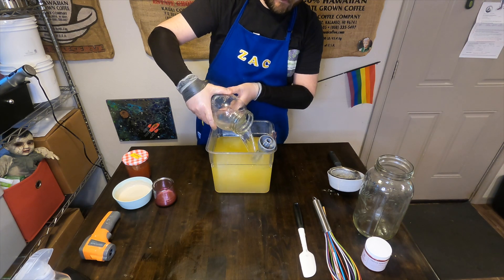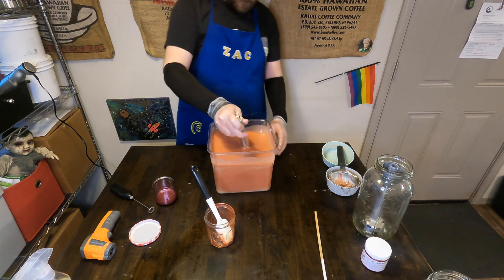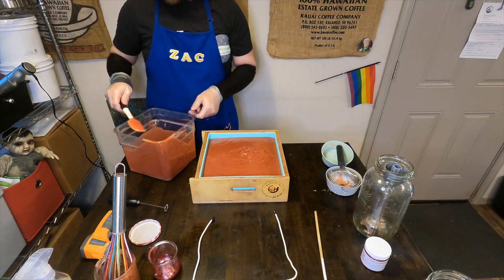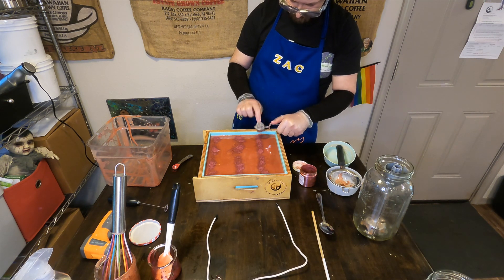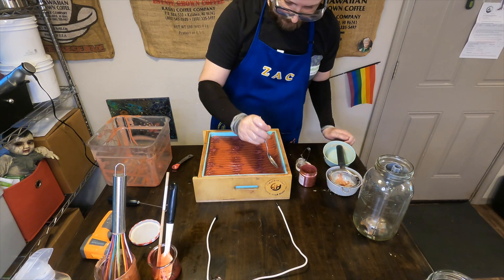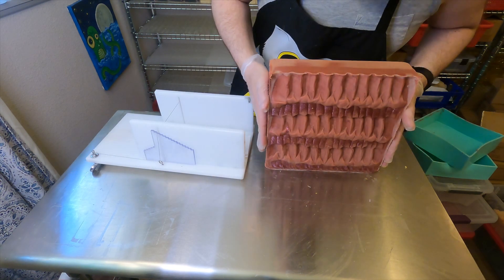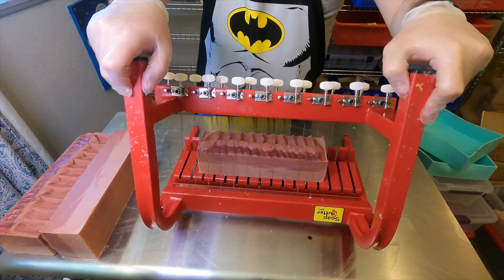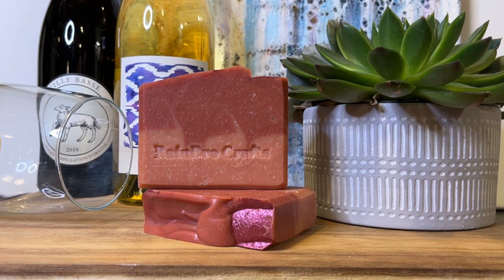Summer Sangria Soap Making (Vegan, Palm Oil Free, Hand Made) 🍷🍓 🍊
If you're a fan of Sangria you'll be a fan of this soap! We've captured the citrus and berry notes of sangria in bar soap form.

If you love RainBro Crafts and want to get the latest from us we have a subscription plan where you can get 1 or 2 bars of soap every month!!

All of our bar soap is vegan and palm oil free and is made with a custom blend of plant based oils, ethically sourced micas/colorants, fragrance oils, and/or essential oils.